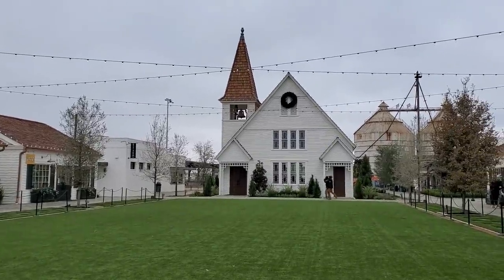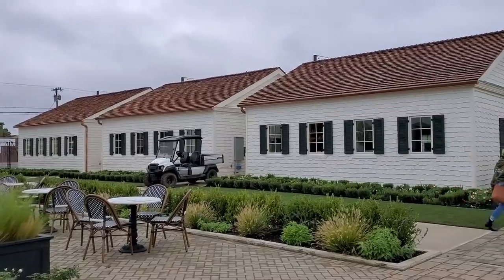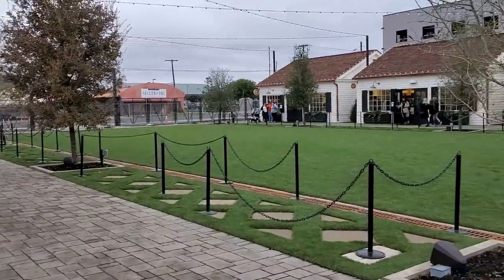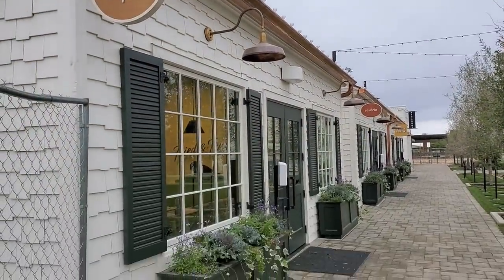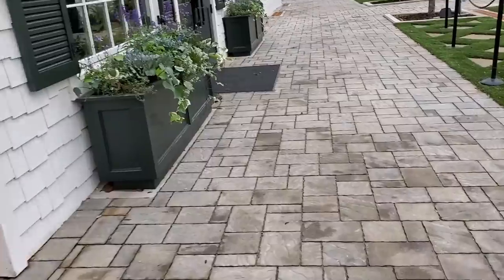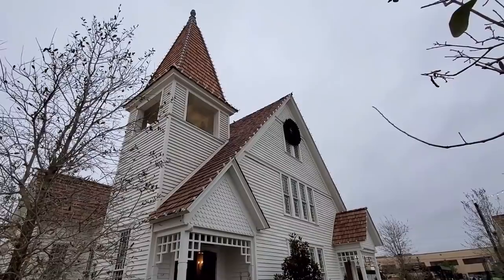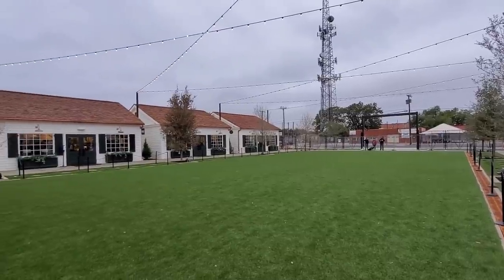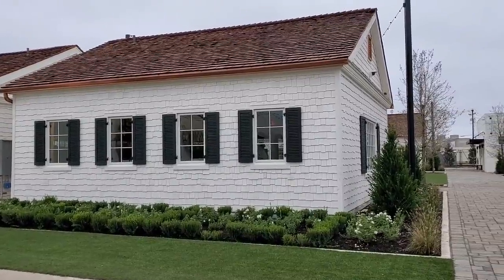The Shops At The Silos are open! Magnolia Market 2020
Hi everyone! The Shops at the Silos at Magnolia Market are open now and here I give you a tour through their six cottages that offer a variety of products from paper goods to bath and body. I hope you enjoy it :)

ABOUT ME

My name is Mily and I have a toddler girl named Olivia. I'm from Peru and I've been living in the US for the past four years.